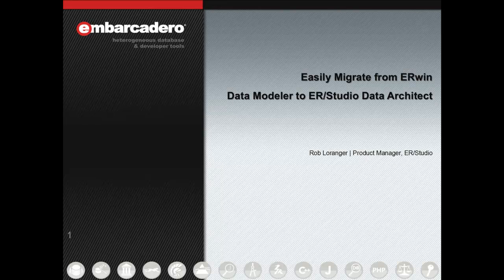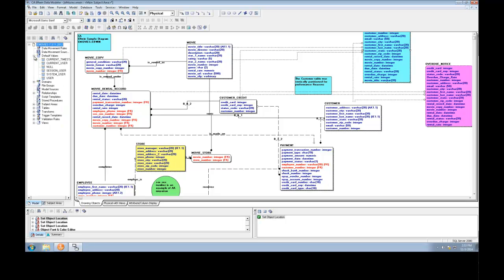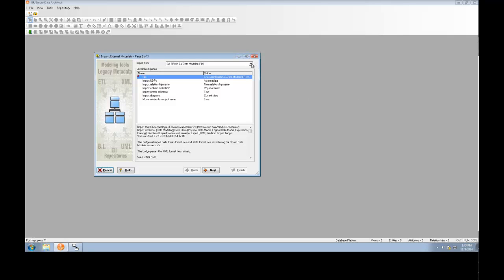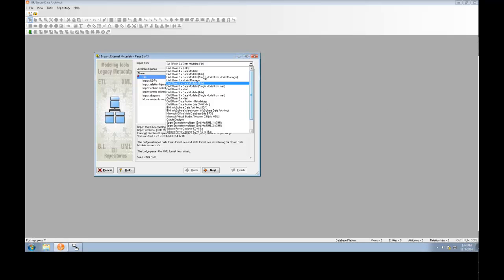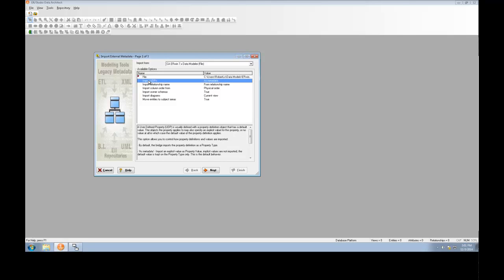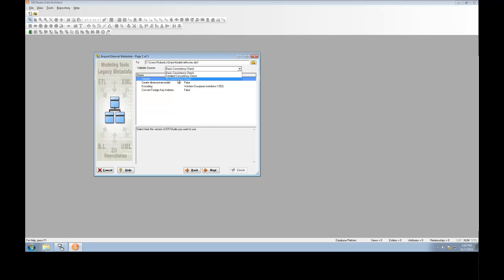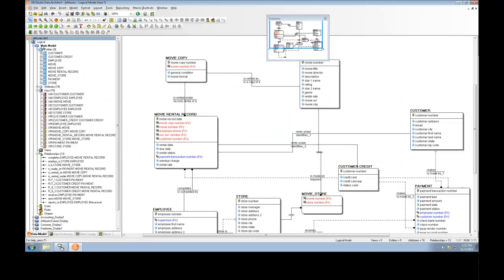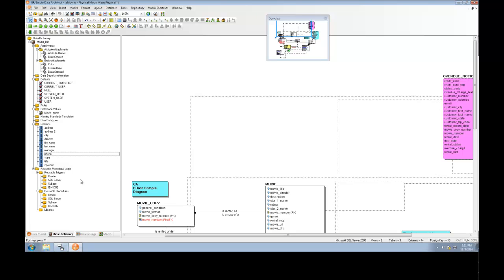Migrate ERwin Data Models to ER/Studio Data Architect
You can easily migrate data models from ERwin Data Modeler to ER/Studio Data Architect using the integrated model import bridges through the ‘Import External Metadata’ wizard. This short video shows how quickly this can be done with accurate results.